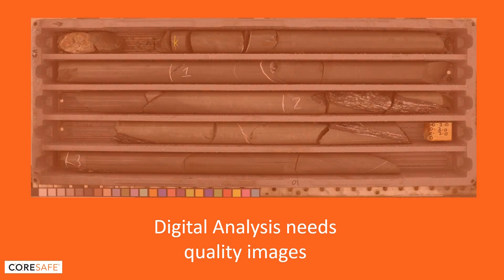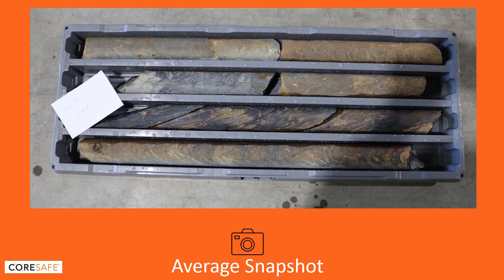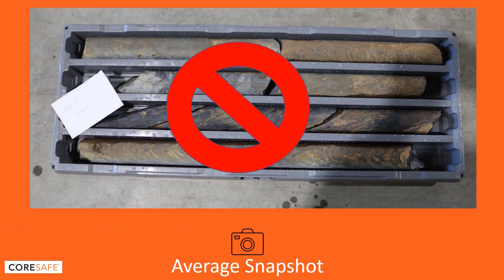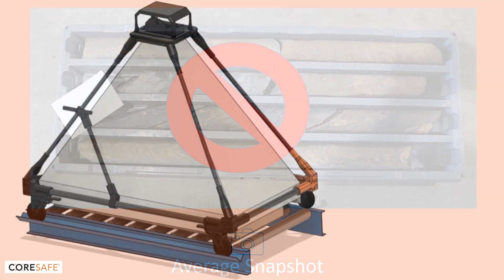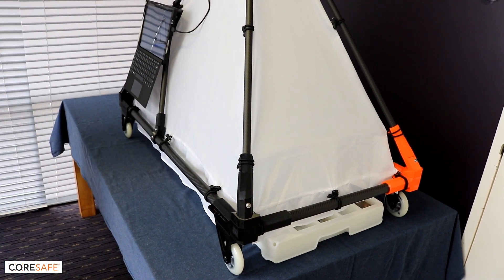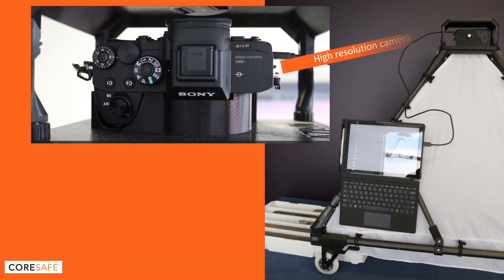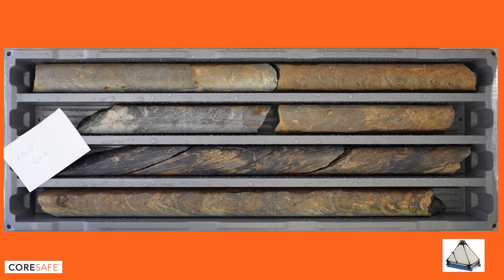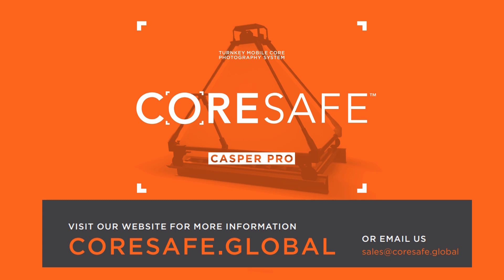CoreSafe Casper Mobile Core Photography System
Casper is a revolution in core shed technology. Don't carry your core to your camera. Roll your camera to your core. Casper is an customisable, ergonomic, light weight (less than 7 kilos) unit that can roll over your core in place on your roller racking.